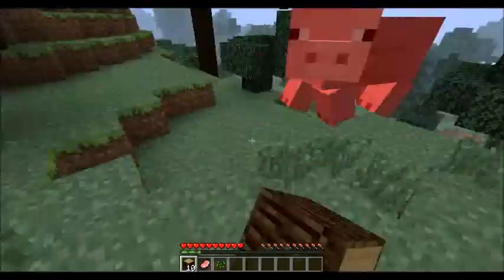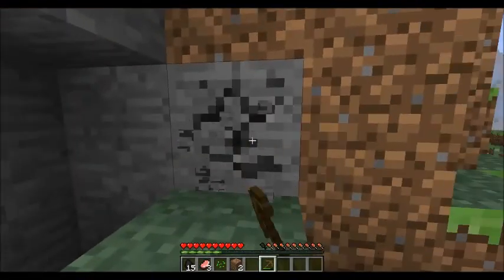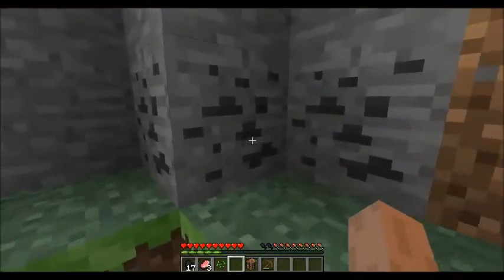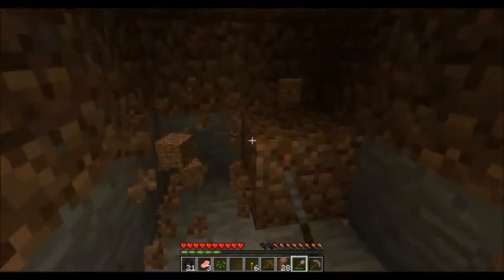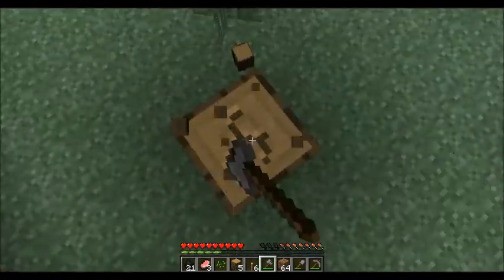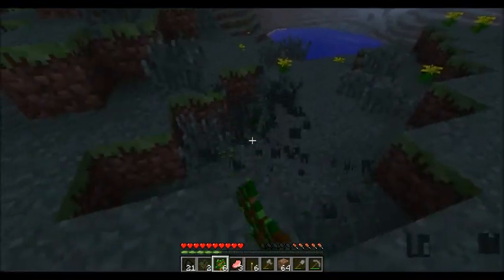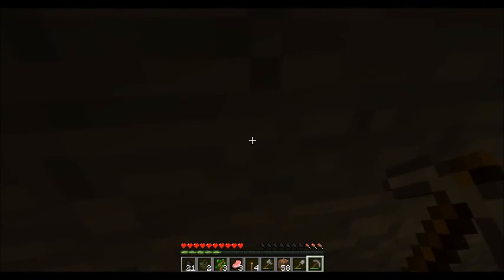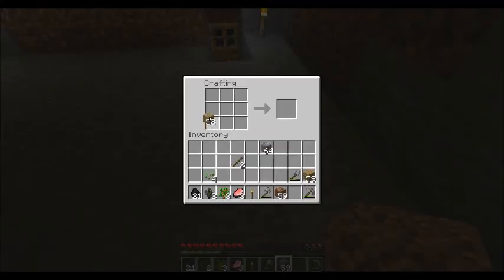Minecraft Survival Guide Part 1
Hey, just showing you how its done haha